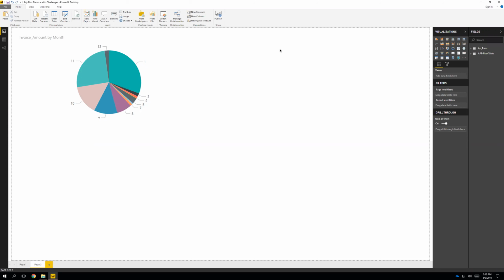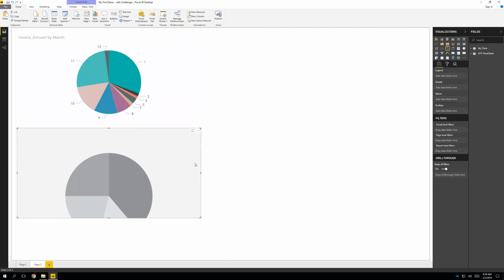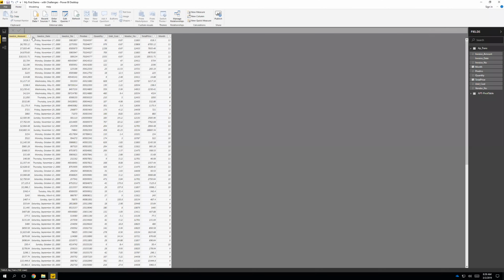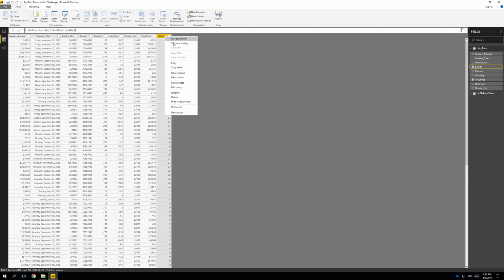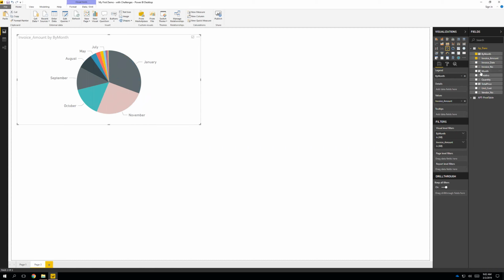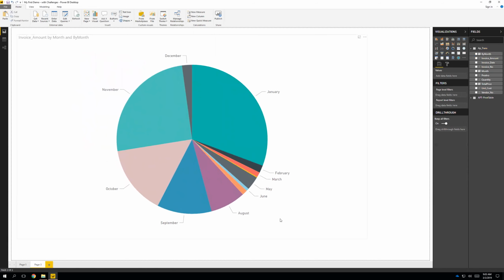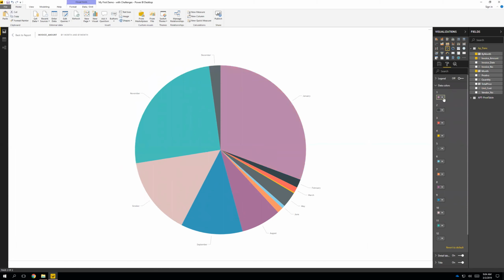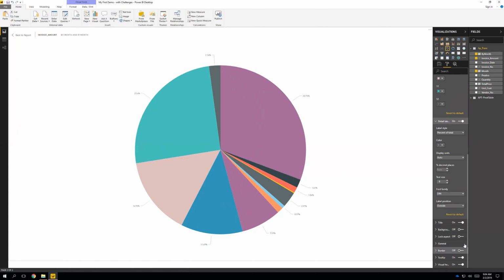Tutorial 01 PBI 003 Challenges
Challenge Exercises